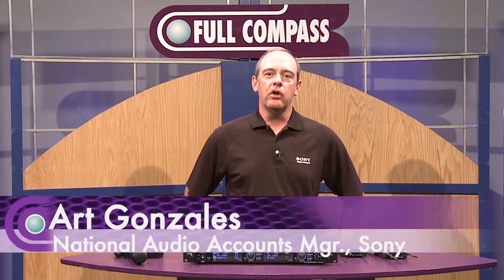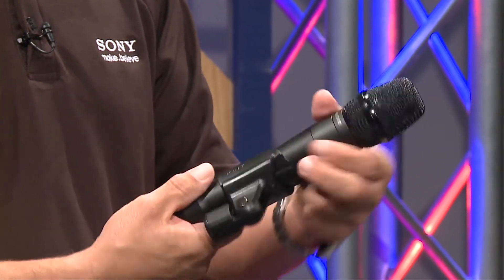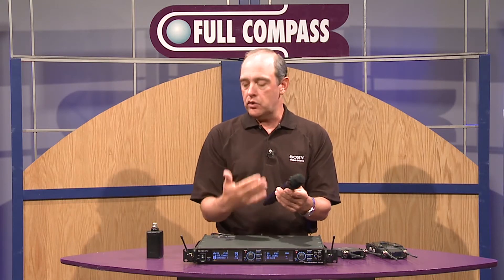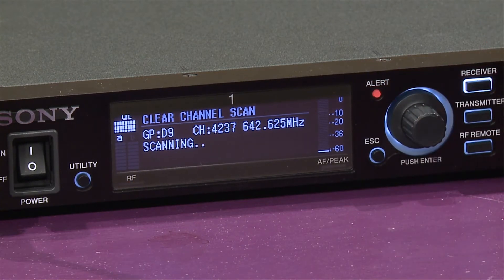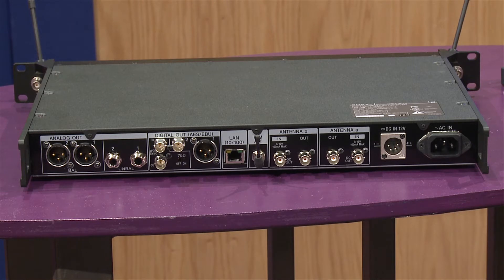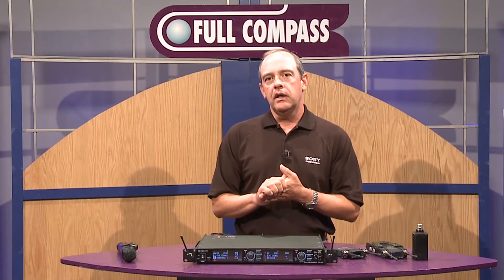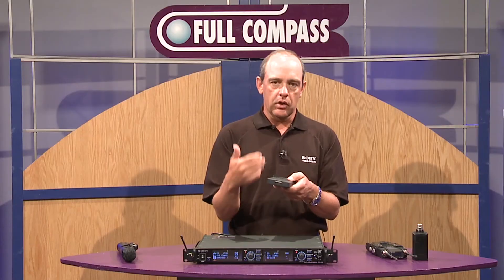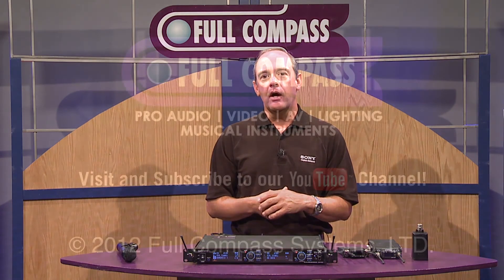Sony DWX Series DWR-R02D Digital Wireless System Overview | Full Compass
Sony National Audio Accounts Manager, Art Gonzales, shows us the DWX Series Digital Wireless System at Full Compass Systems.

The DWR-R02D dual-channel diversity receiver supports 2-ch operation and remote control of the wireless system (access to TX and RX settings) from the front panel of the receiver. Each channel is equipped with a large OLED display for easy operation. To assist in wireless system set-up, the digital wireless receiver includes both clear channel and active channel scan functions. A pair of external AN series antennas (optional) can be connected (cascaded) with up to 8 x DWR-R02D's, eliminating the need for an external antenna divider. In addition, the receiver is supplied with remote control software, to allow monitoring the status of wireless system parameters remotely, using a Windows PC.